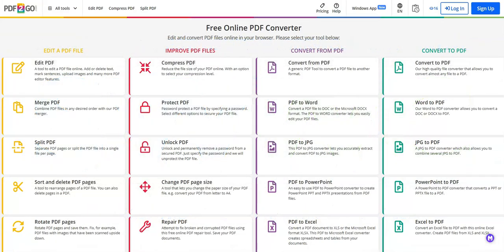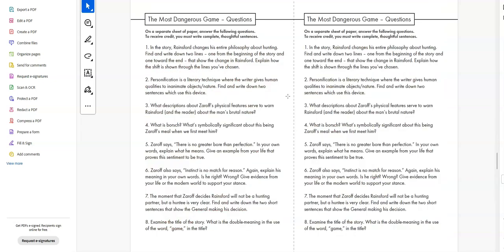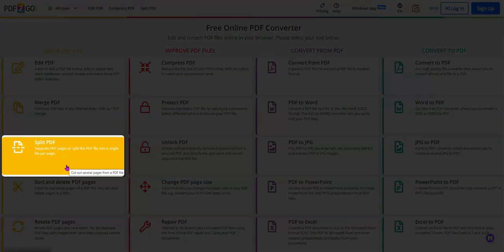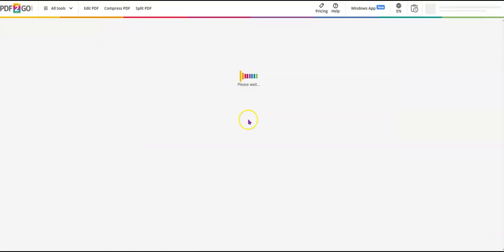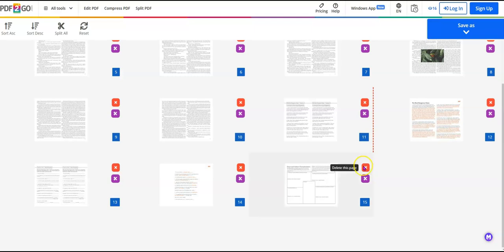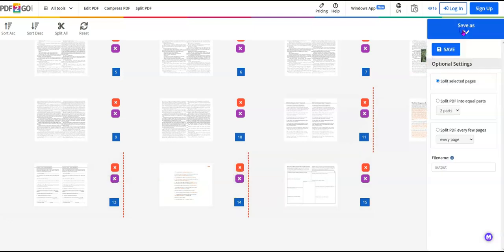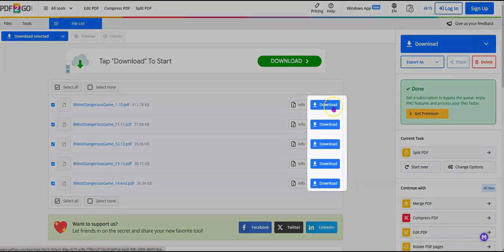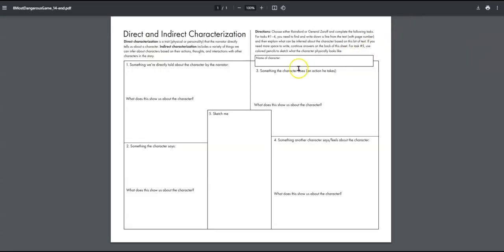Split PDFs Like a Pro | Simple Tutorial